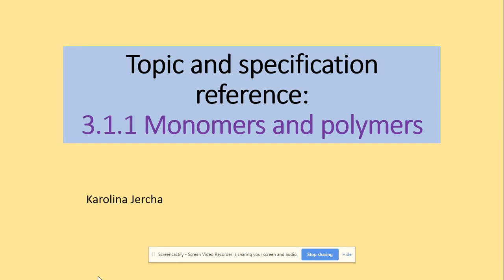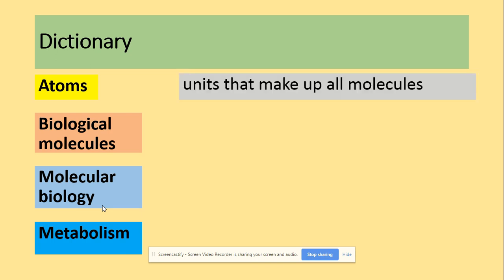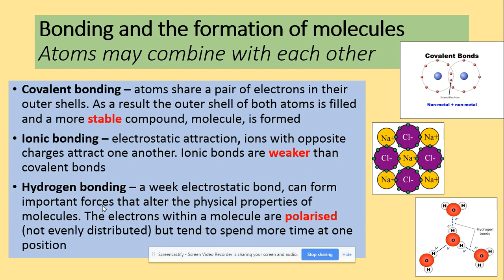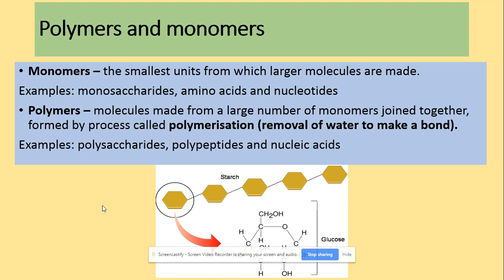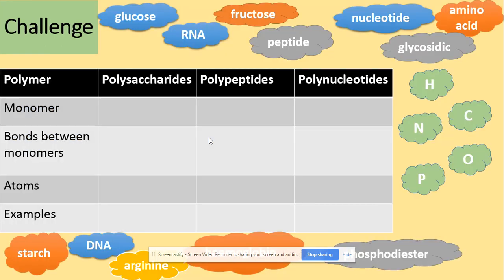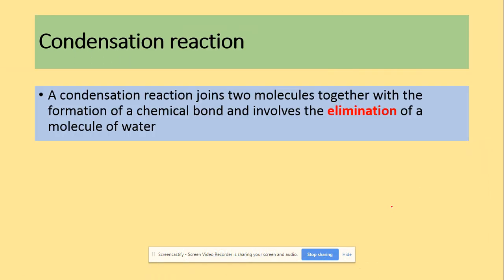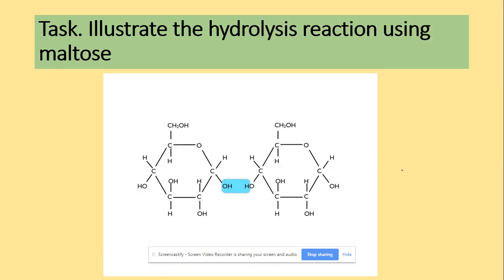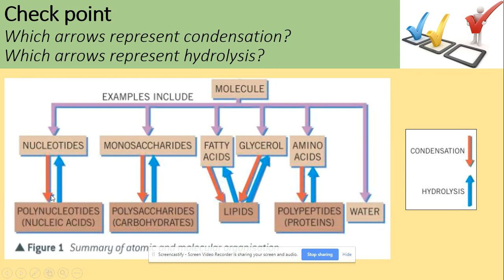3.1.1 Monomners and polymers. AQA A level Biology